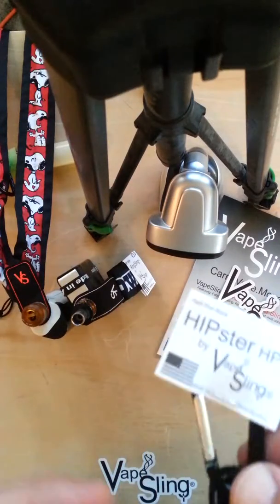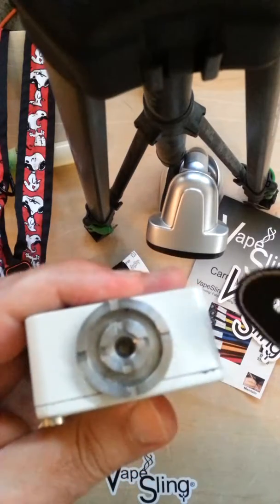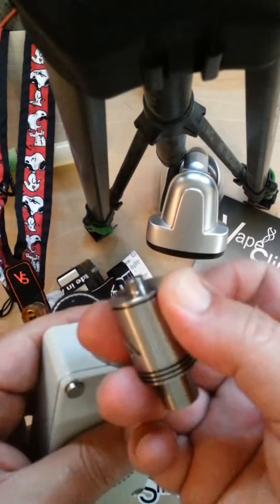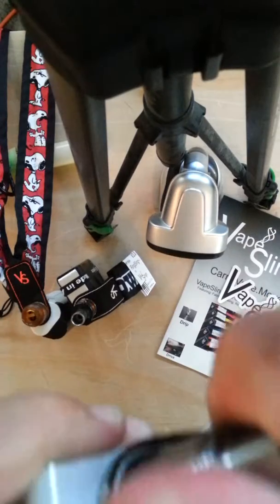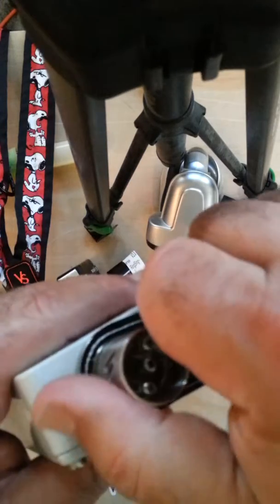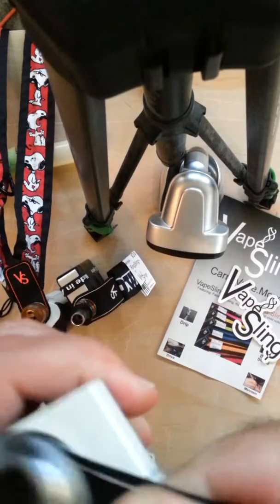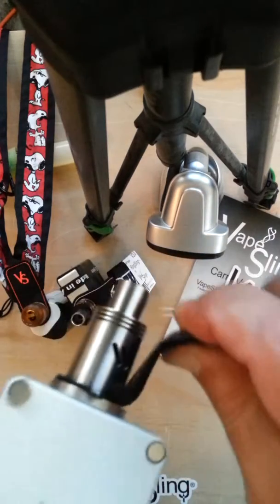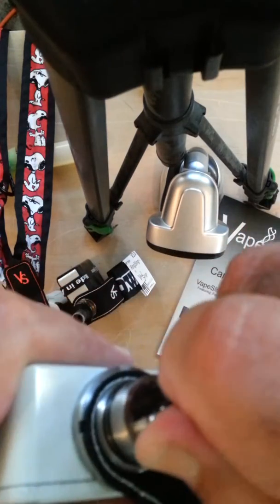Proper VapeSling® Install - VapeSling® Mod Vape Holders